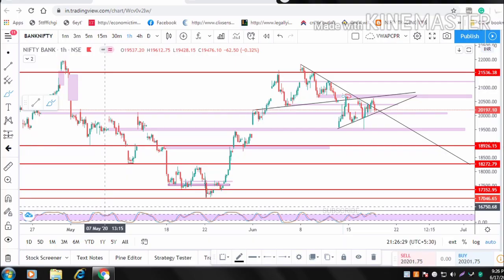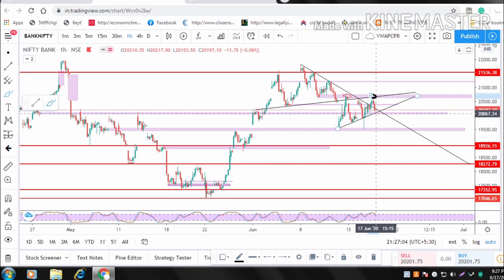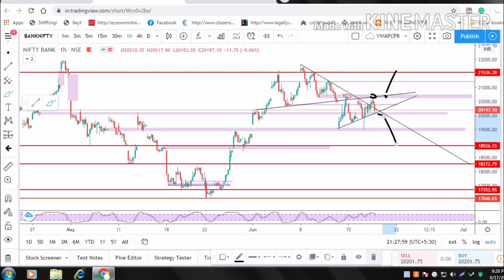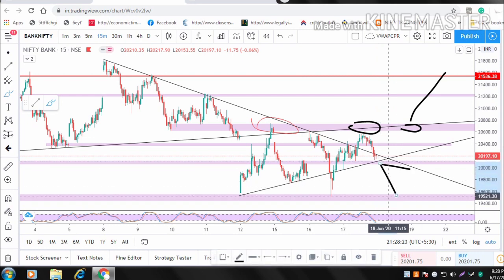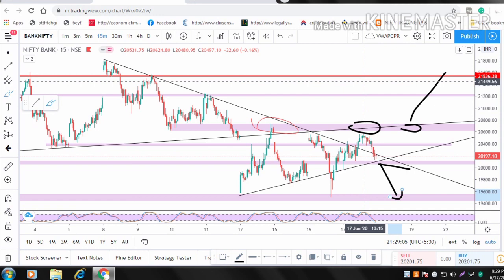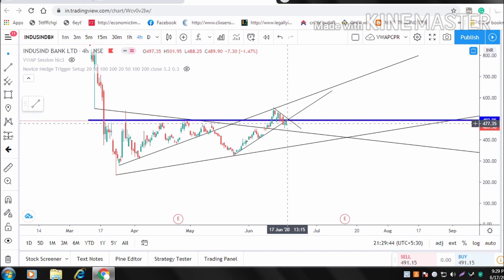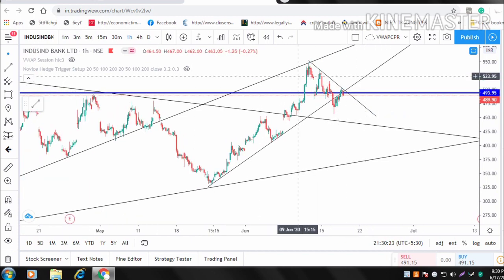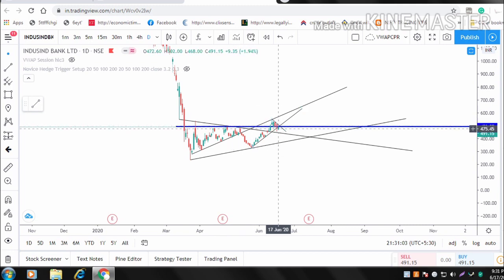BANKNIFTY TREND ANALYSIS. INDUSIND BANK VIEW FOR TOMORROW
Get up to 20X Exposure on Intraday Trading!
Open your account with Aliceblue & Get Rs. 3000/- Worth Trade Store Products for FREE.
✔Trade in all Segments with Single Margin
✔Pay 0.01% or ₹20 per Order Whichever is Less Brokerage
✔₹0 on Equity Delivery.

✓10X margin for Option Selling
✓Get Expert Training On Research,Fundamental & Technical Aspects of Training